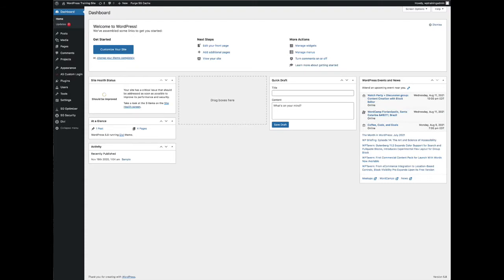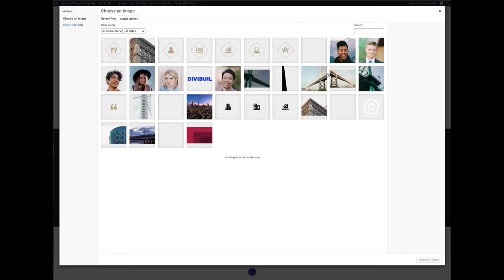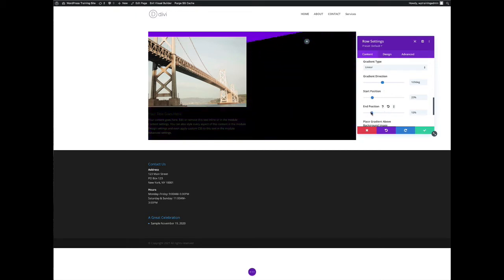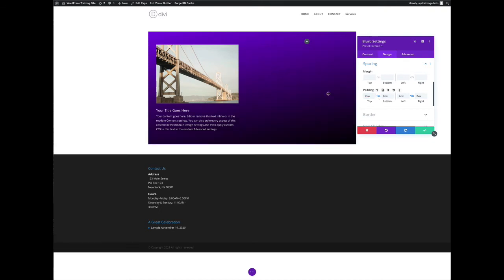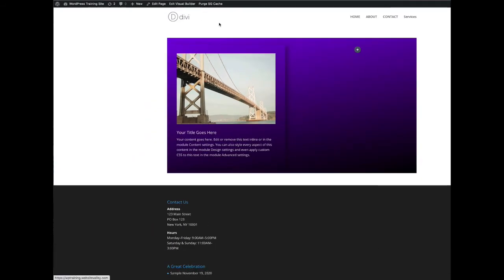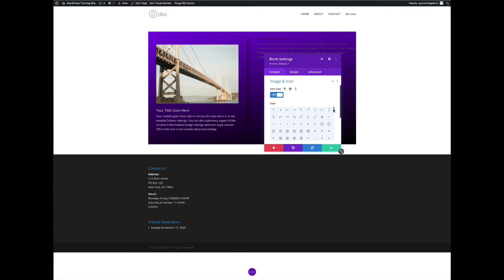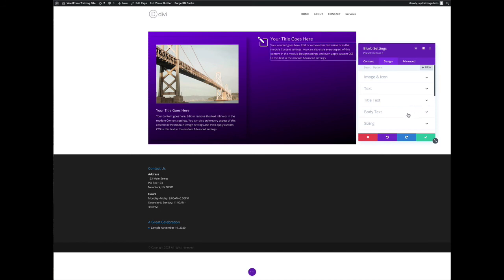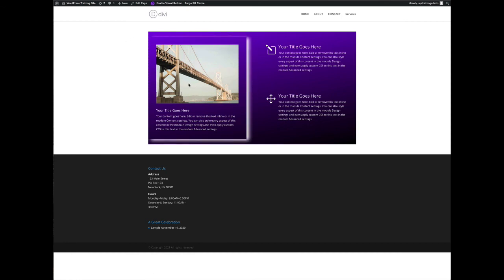How to make a back-lit blurb module with Divi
I go over different ways to use the Divi Blurb module from Elegant Themes. I use the Divi Theme on all of my websites. In this video, I cover how to create a backlit design Blurb module and I show the basics of using the Divi builder to create it.